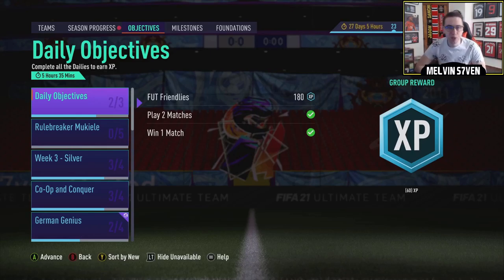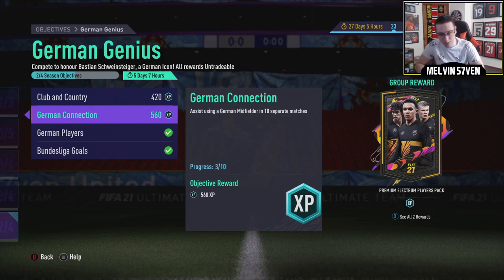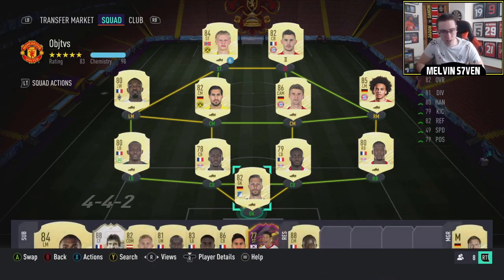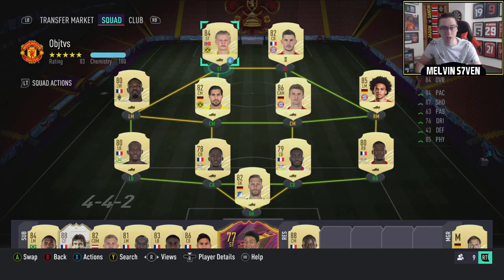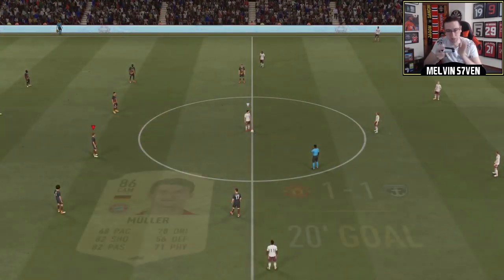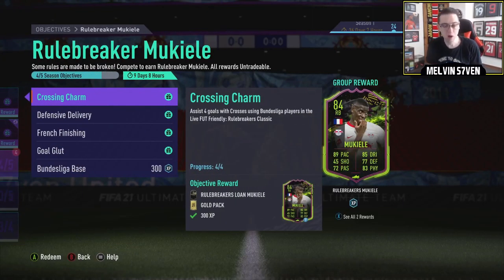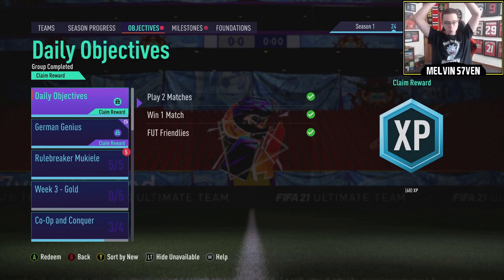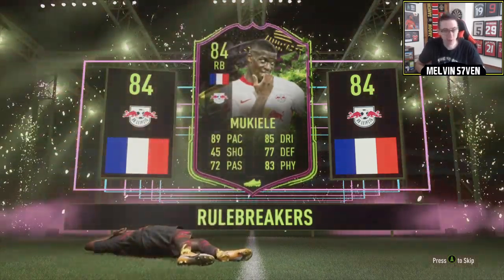QUICKEST WAY TO COMPLETE 'RULEBREAKER MUKIELE' & 'EUROPEAN POWERHOUSES'! LetsPlay Fifa21 - Ep24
In this video, I show you the quickest way to complete Rule Breaker Mukiele & the European Powerhouses Team Event!

Friday - 3-7pm
Saturday - 3-7pm
Sunday - 3-7pm